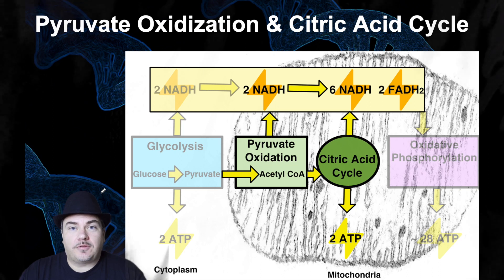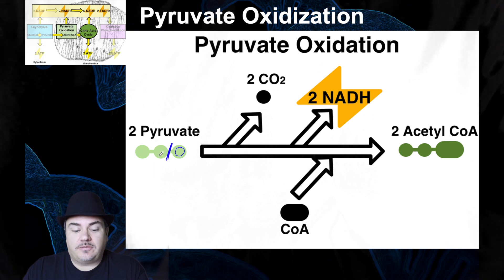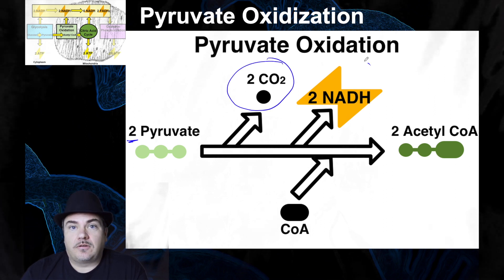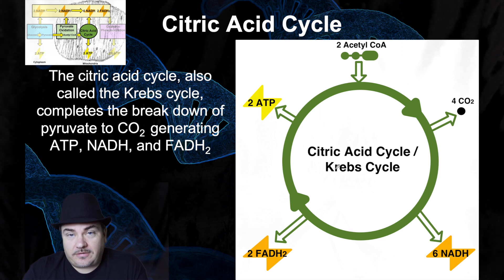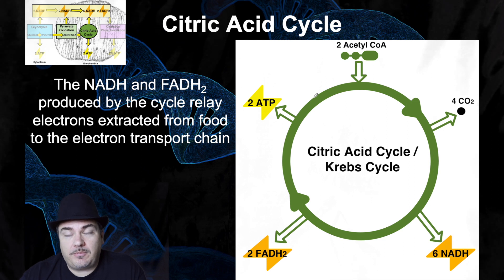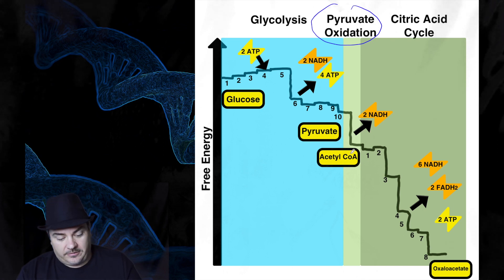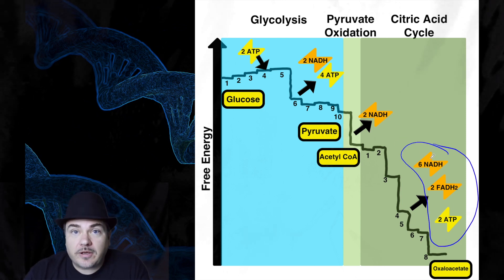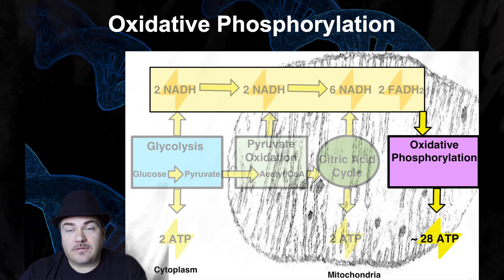Cellular Respiration: Pyruvate Oxidation and the Citric Acid Cycle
Cellular Respiration: Pyruvate Oxidation and the Citric Acid Cycle (Chapter 9 part 3 of 5)